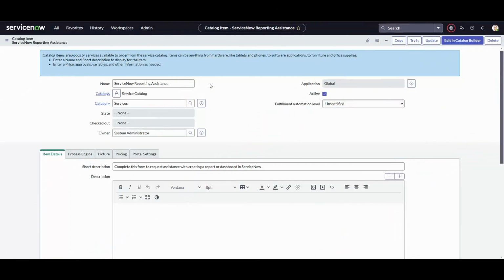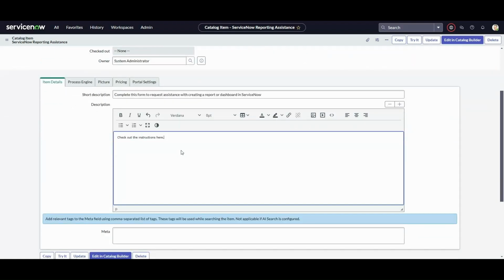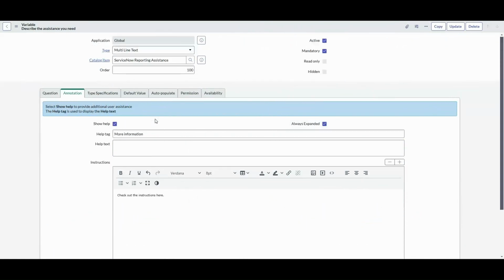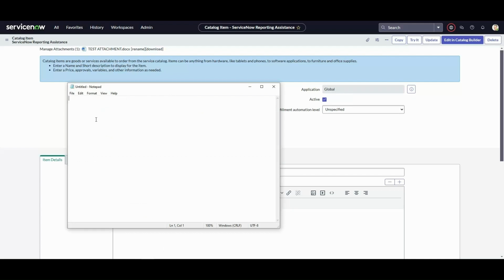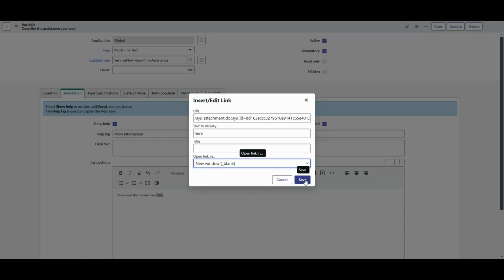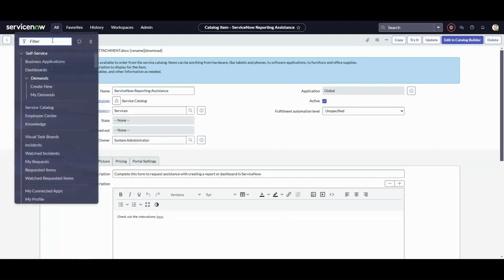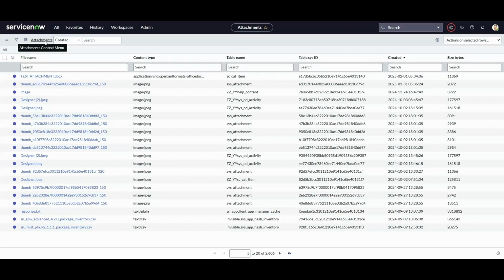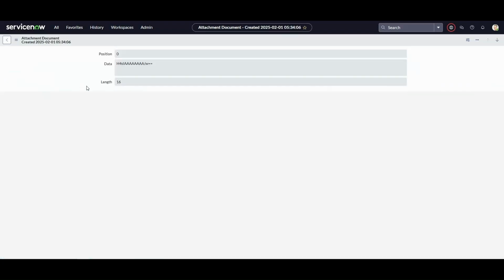ServiceNow catalog item attachment tricks I bet you didn't know!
Sometimes, you may want to attach a file directly to your service catalog item, so that users can click it to download the file. How do you do that? How do you make sure your attachment is moved between your instances when you promote your catalog item? (Hint: You need to export the record from more than just the attachments table!) In this video, Kristen will explain how to handle catalog item attachments the right way.

CHAPTERS
00:00 Intro
00:26 How to attach a file to your catalog item
00:49 How to add your attachment as a link in the Description
01:42 How to add your attachment as a link in variable help text
03:26 How to move your attachment between instances